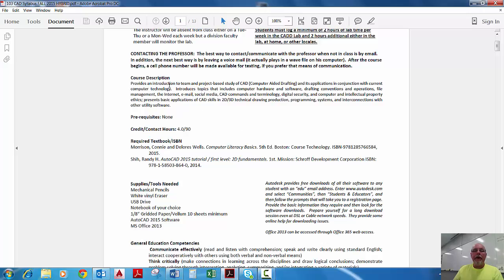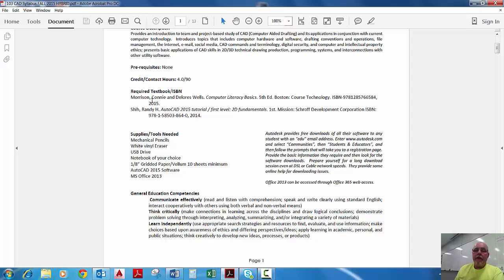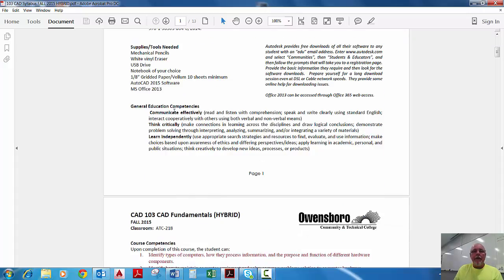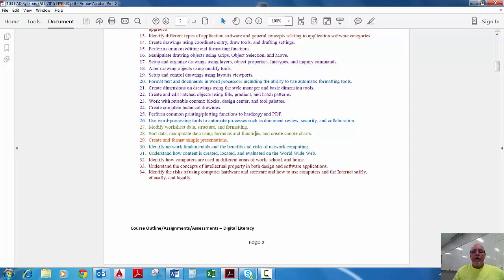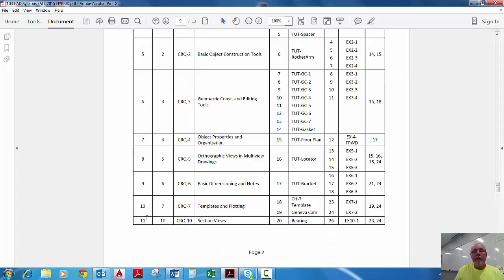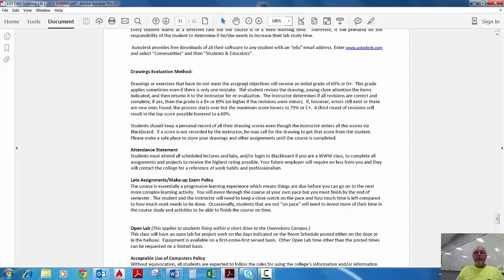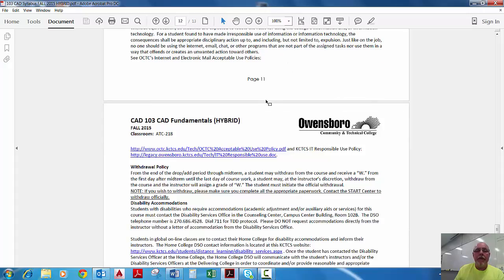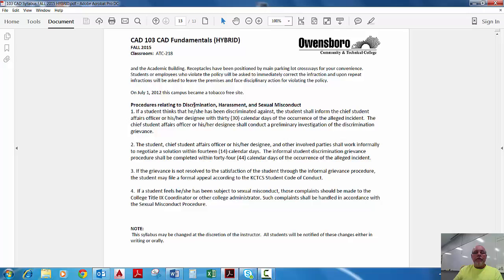103 CAD F15 Syllabus Review